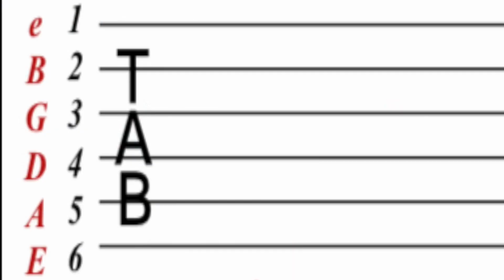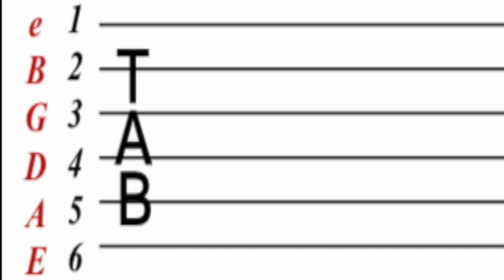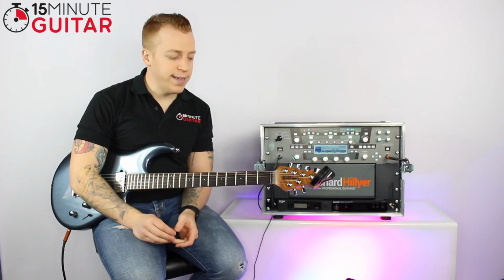How To Read Guitar Tablature - Video Six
An important stage in any beginners guitar learning. Being able to read standard guitar notation will allow you to learn your favourite pieces very quickly and translate to the guitar much quicker.